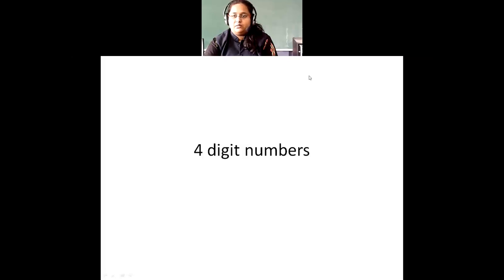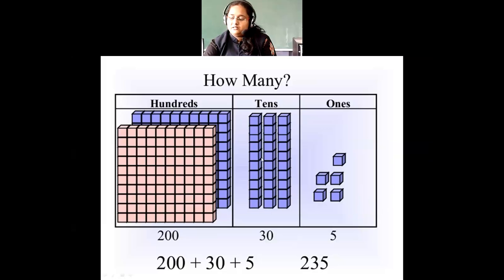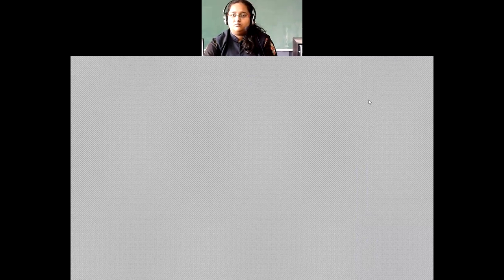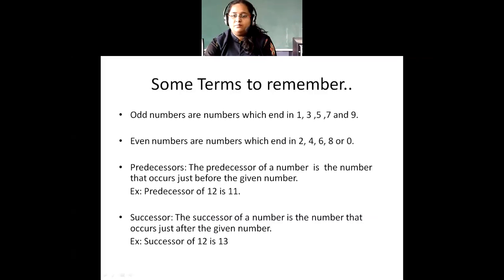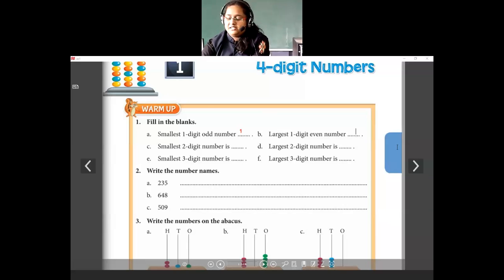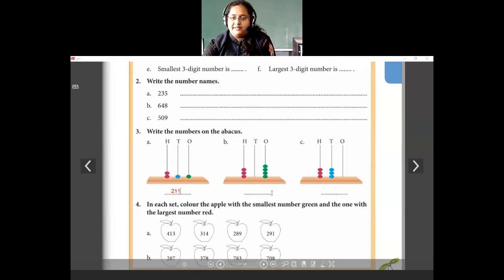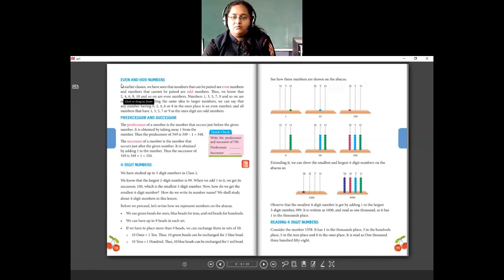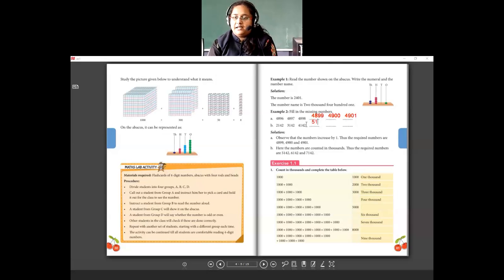Class-3- Maths- 4- Digit Number